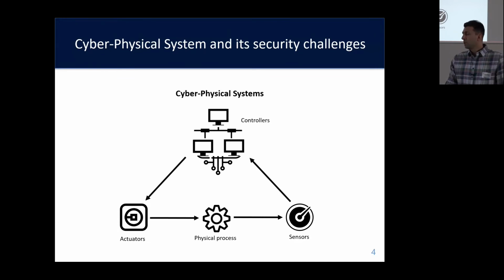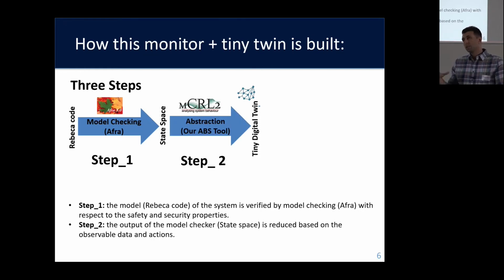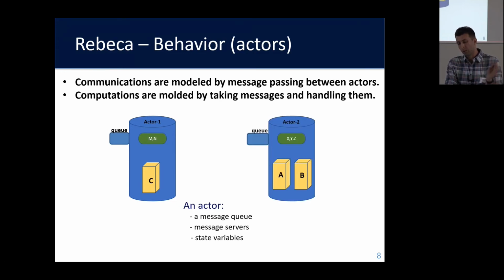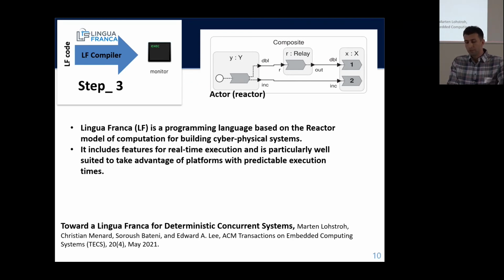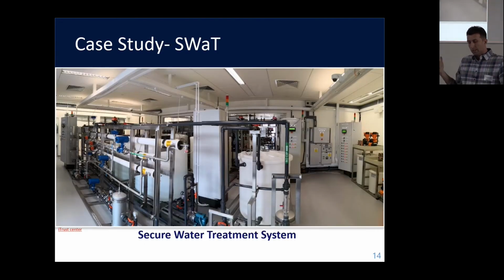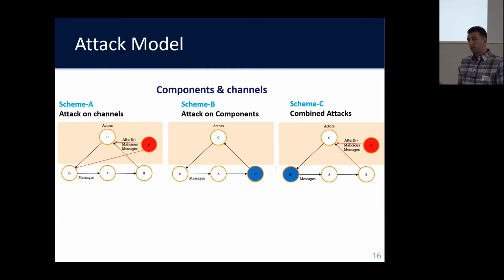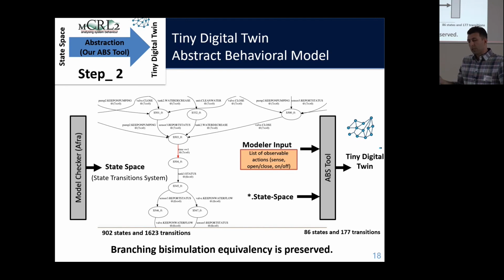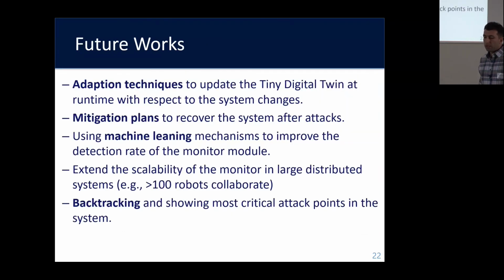Intrusion Detection Systems using Tiny Digital Twins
In this talk, I present our approach to detect cyber- attacks on cyber-physical systems at both the design time and runtime. At design time, I will describe how to classify the attacks using the Microsoft STRIDE threat model and perform security analysis using model checking. The be- havioral model of an example system will be shown, and I explain our method in detecting some attacks on this example system. At runtime, I will show our developed monitor module that involves a Tiny Twin to detect false sensor data and faulty control commands. The Tiny Twin is an abstract behavioral model which is derived from a state space model generated by model checking. I will run a simulated attack scenario on an example system to illustrate the attack detection at runtime.